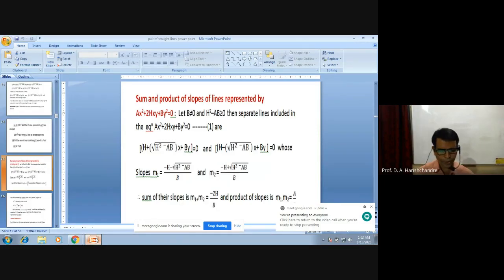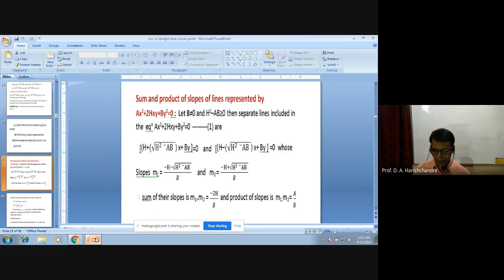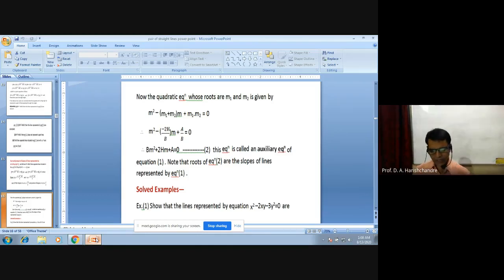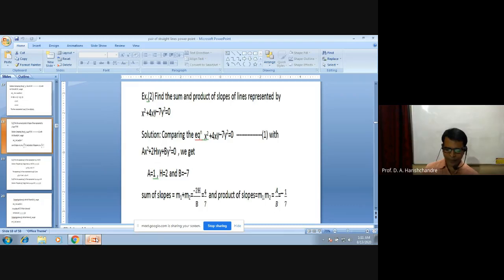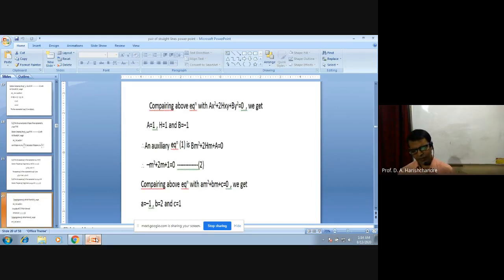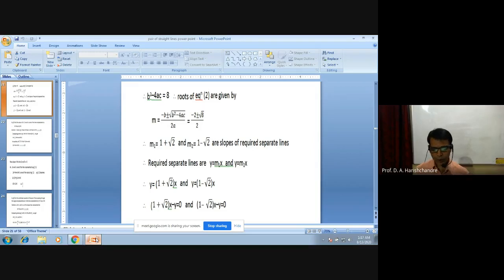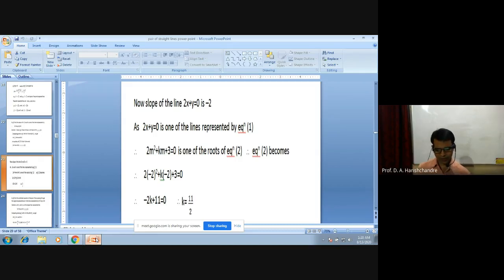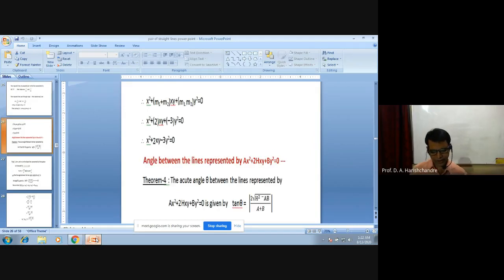Prof. Harishchandre D. A , Mathematics , Pair of Straight Lines , Part - 1